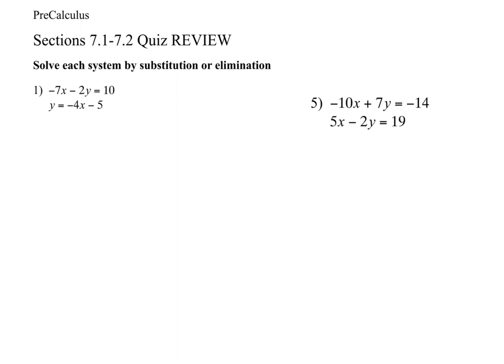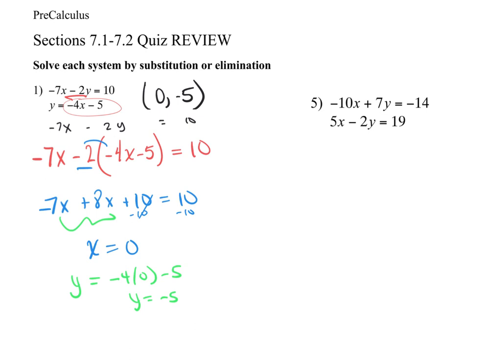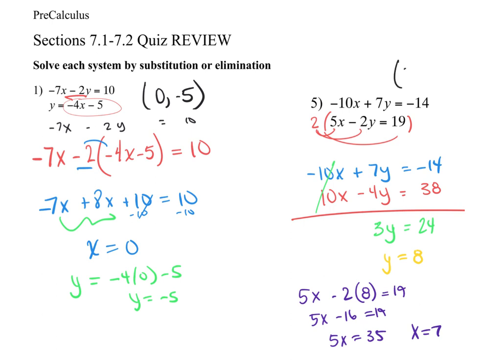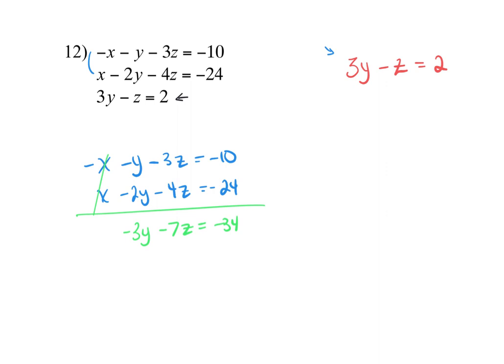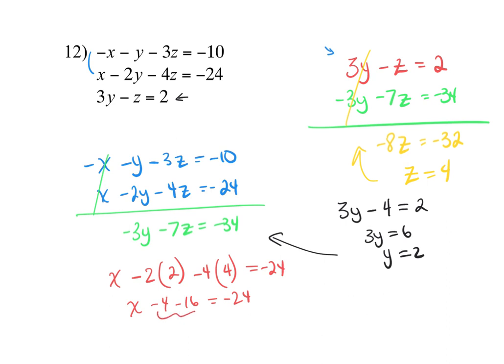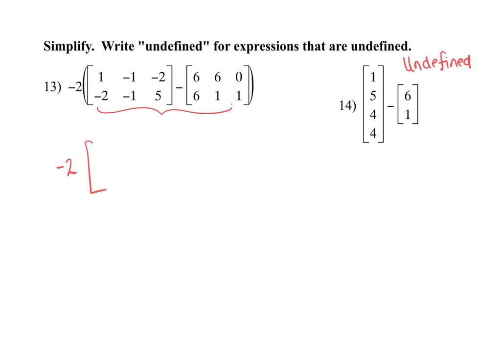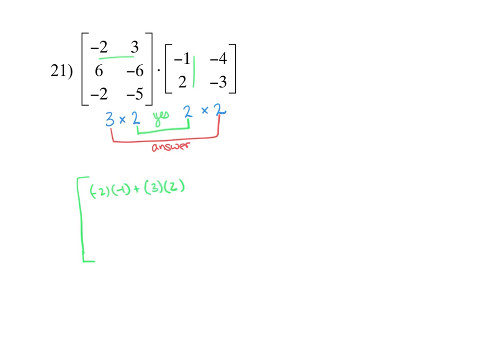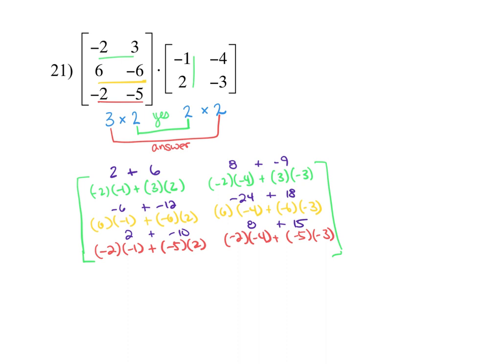PreCalculus Sections 7.1-7.2 Quiz Review